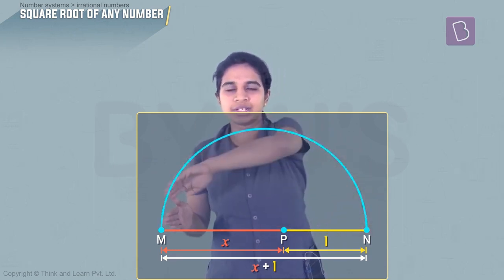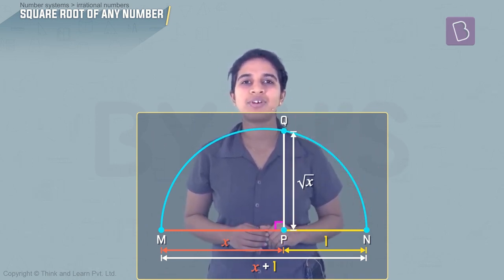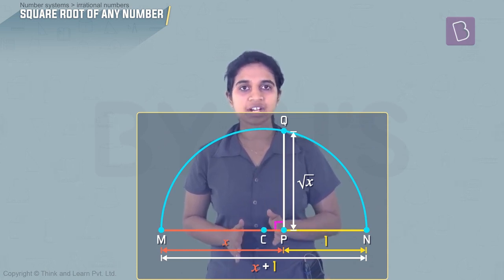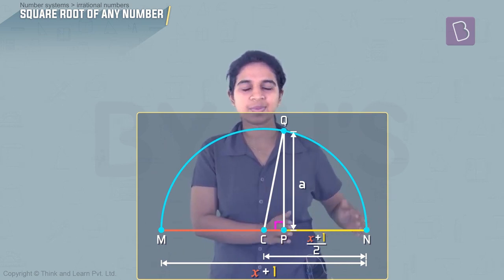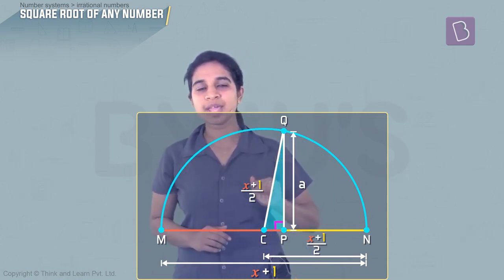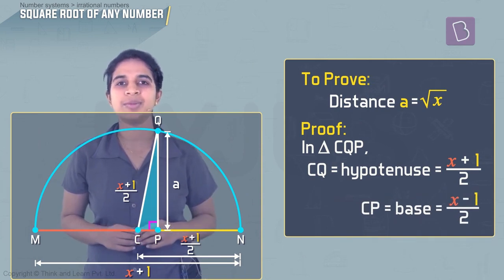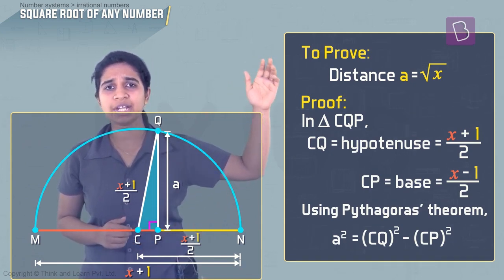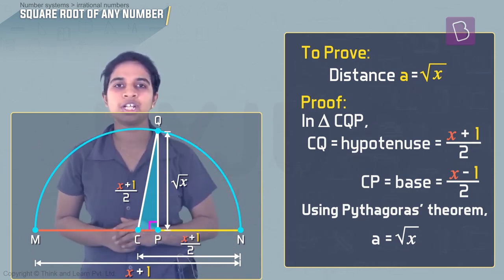February 21, 2024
learn with motivation